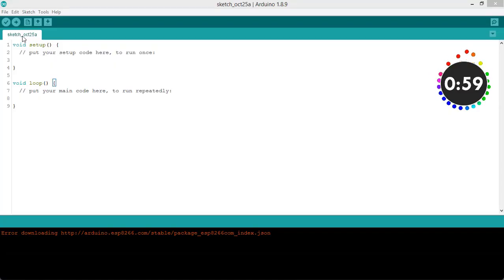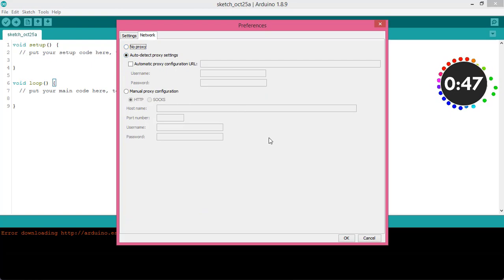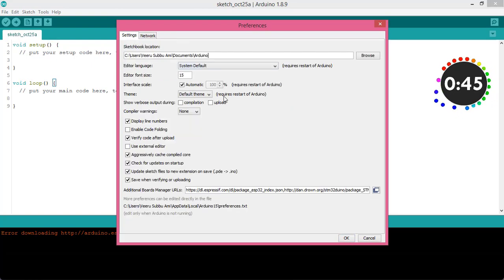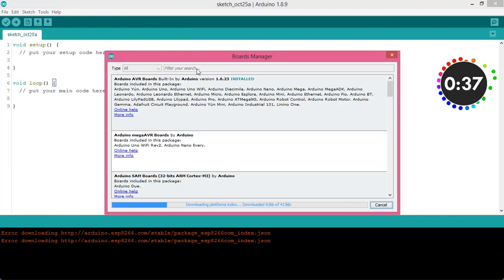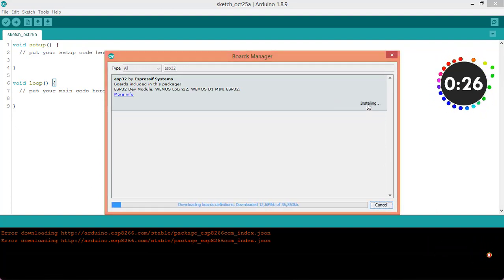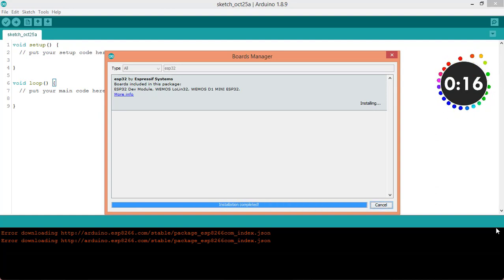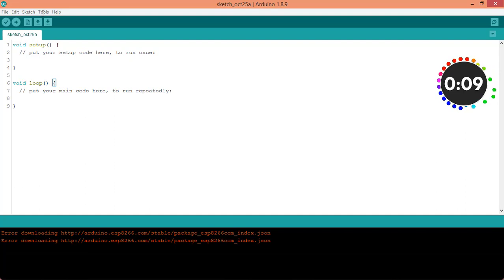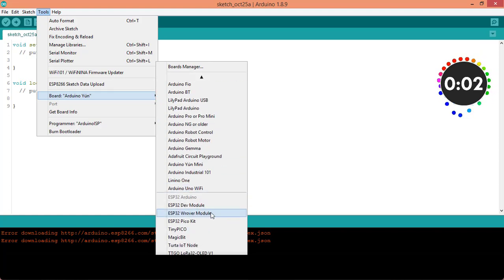Install ESP32 Add-on in ArduinoIDE in 1 minute for OS Windows, MAC, Linux.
An add-on is available on the internet for the Arduino IDE that allows us to program the ESP32 using the Arduino IDE and its programming language. The process for the Operating system like Windows, Mac, and Linux are the same. This tutorial is all about Install ESP32 Add-on in ArduinoIDE in 1 minute.